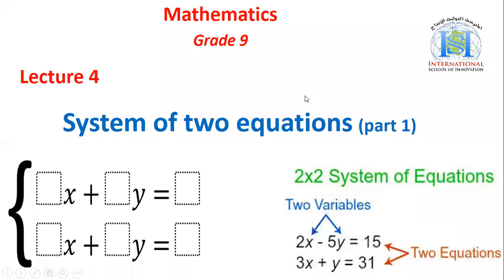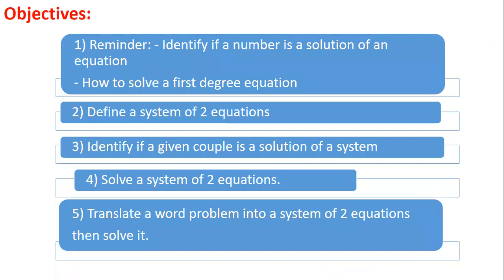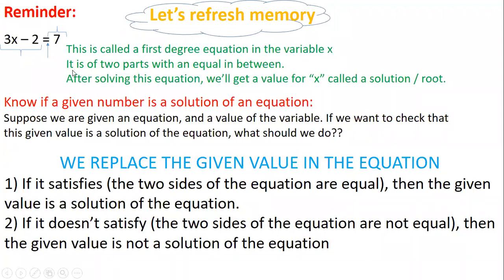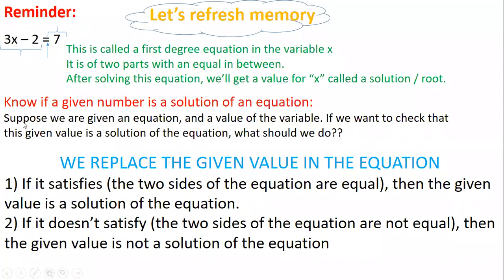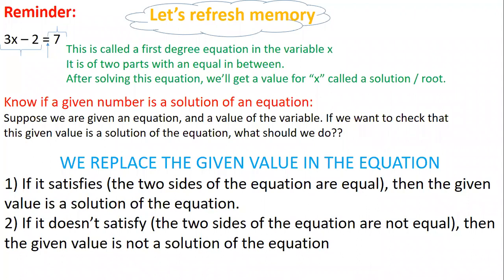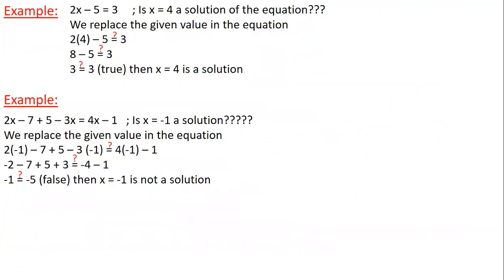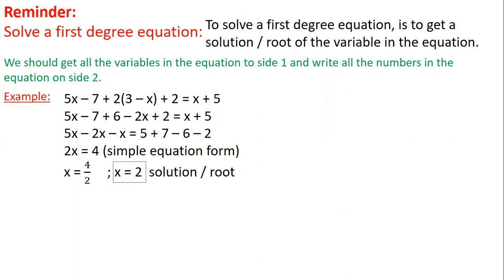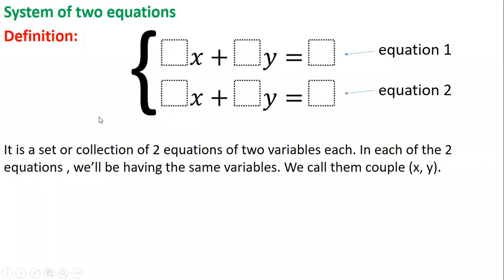g9 S2 zoom video 14 L4 system of 2 equations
Lesson discussion